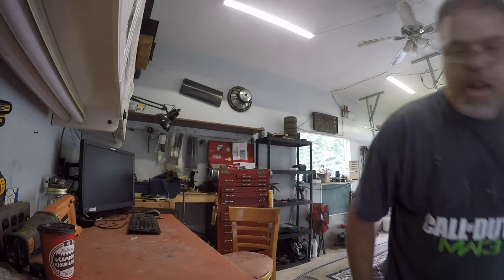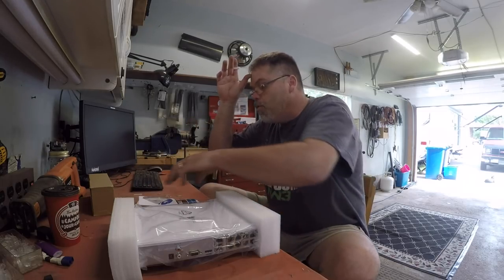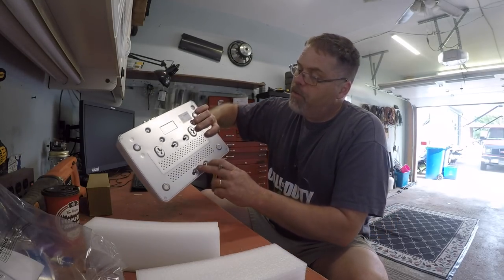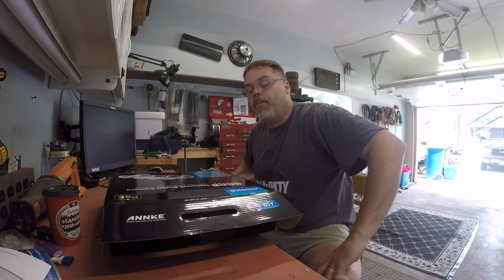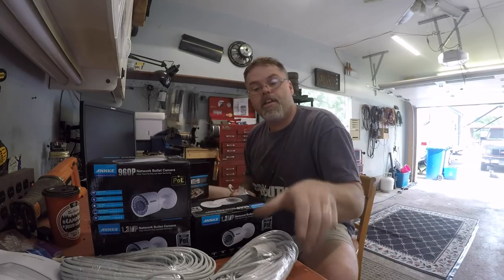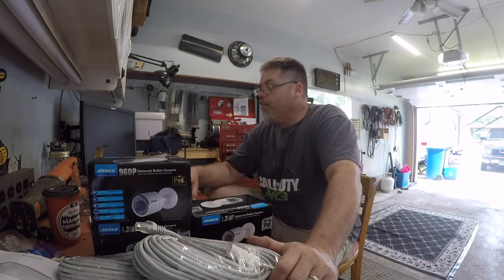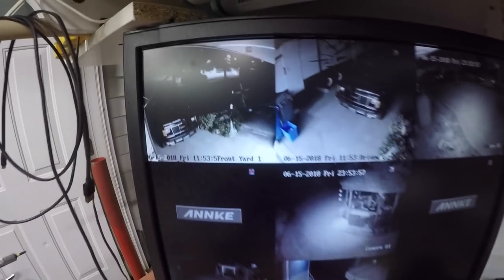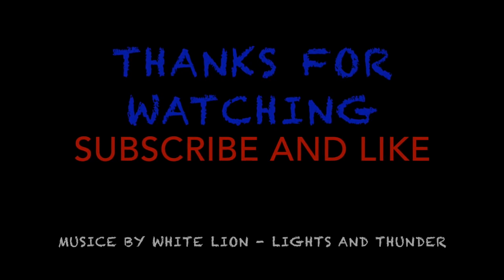ANNKE 8CH 1080P NVR 4x 960P Security IP Camera Home Bullet PoE System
Showing the new camera system and trying to get it hooked up wow

Here is the set I used

BillSiff
579 Main St
Wyoming Ont.
Canada
N0N 1T0